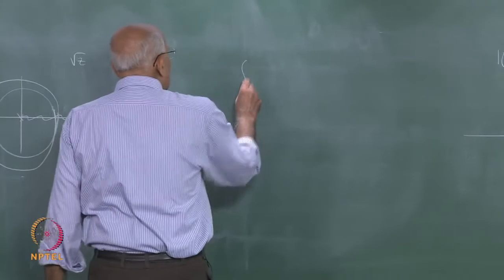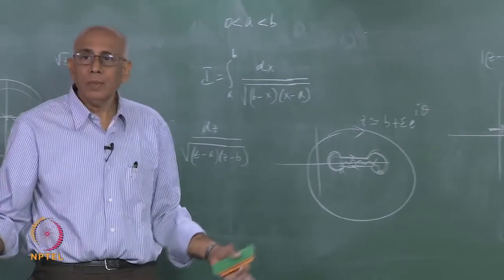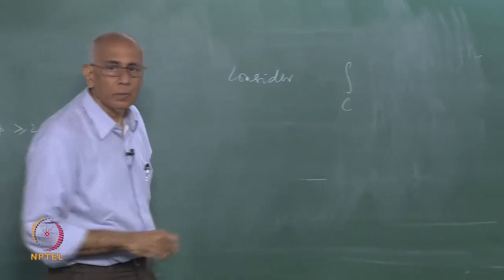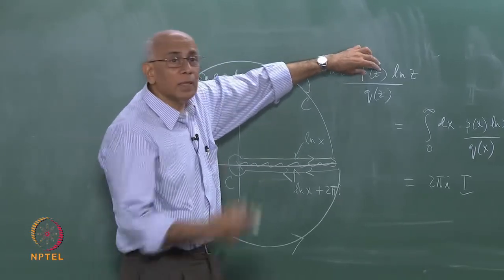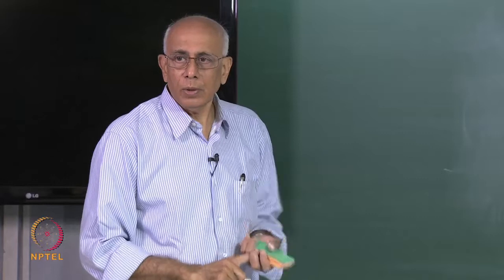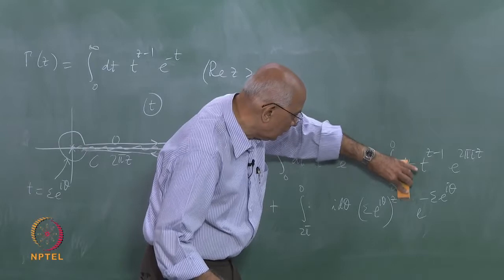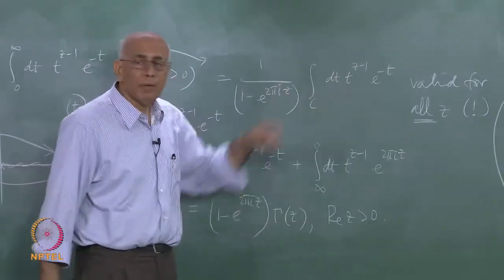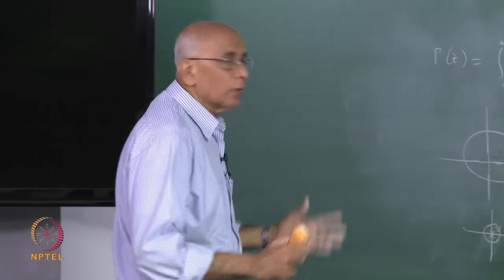Mod-06 Lec-15 Multivalued functions; integral representations (Part II)